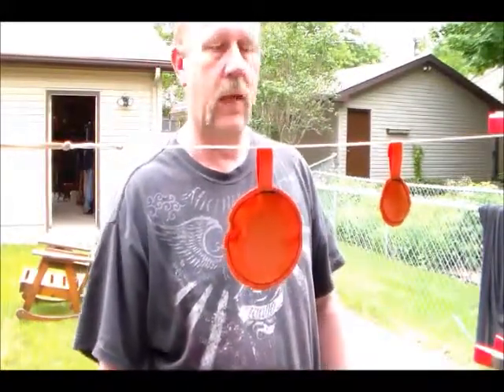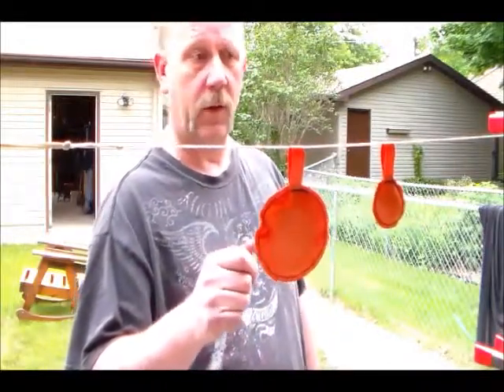Targets by Leon13